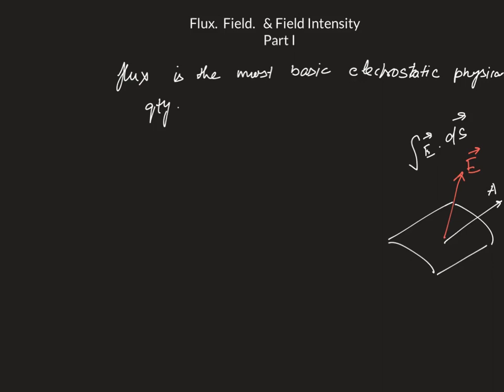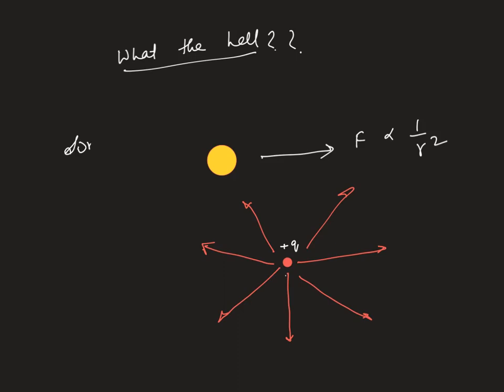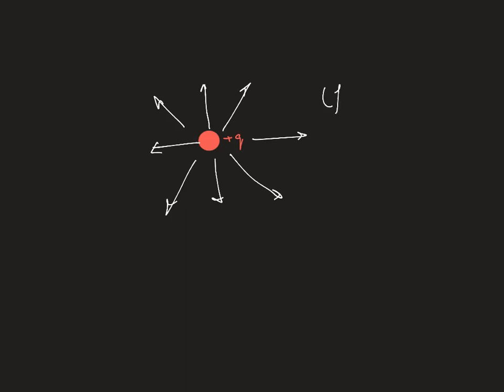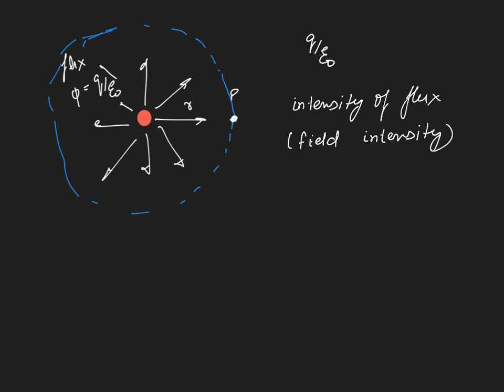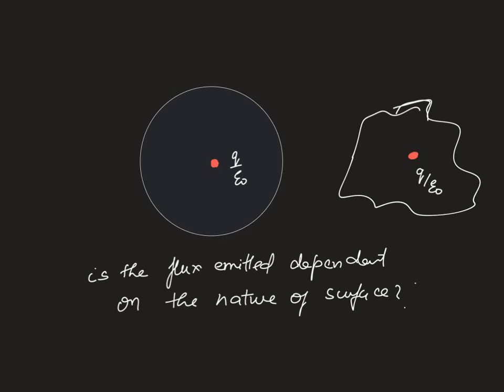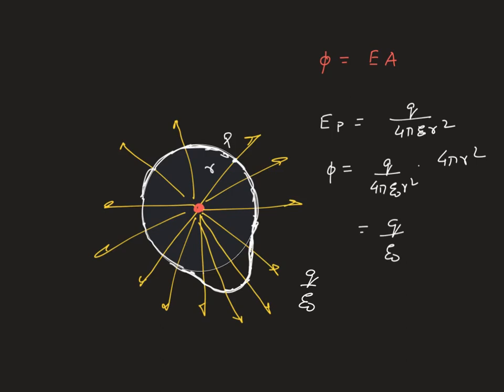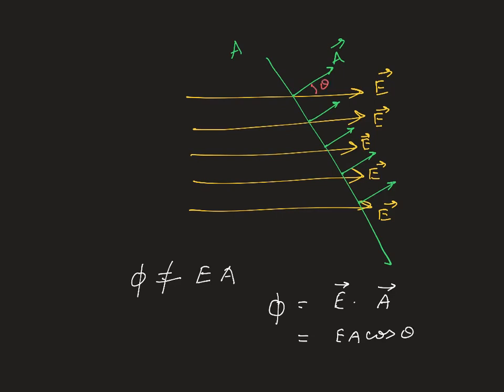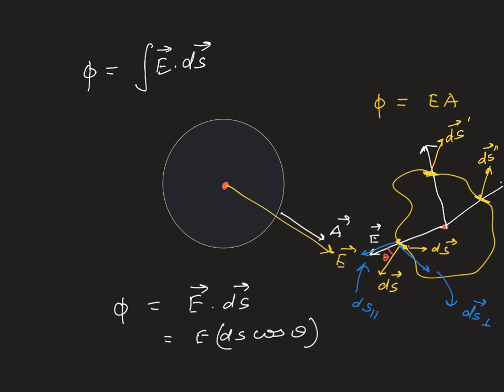Electric Flux - Part I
Basic understanding of electric flux